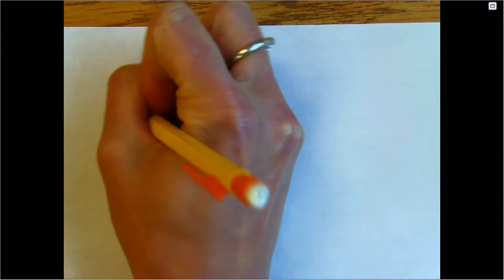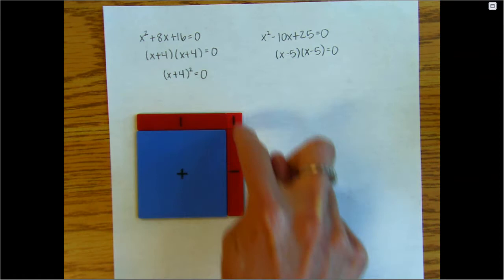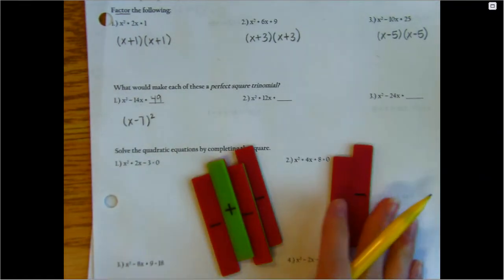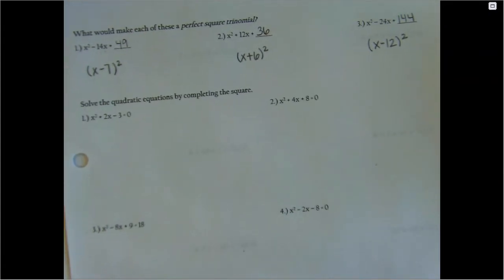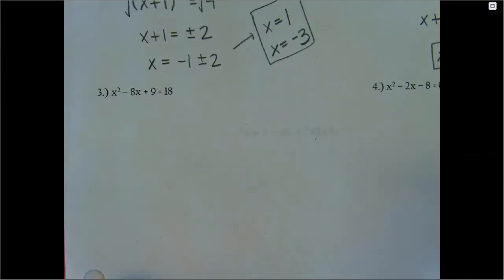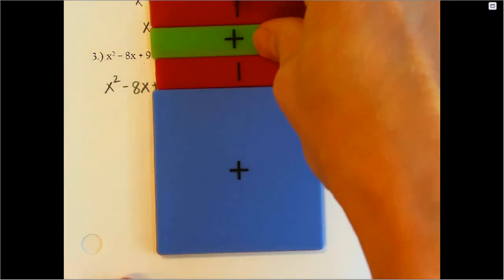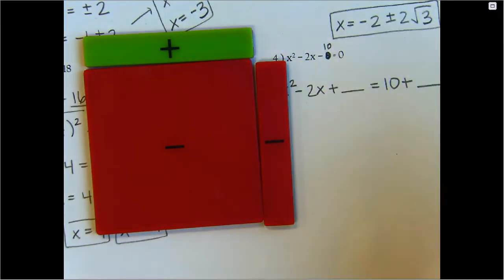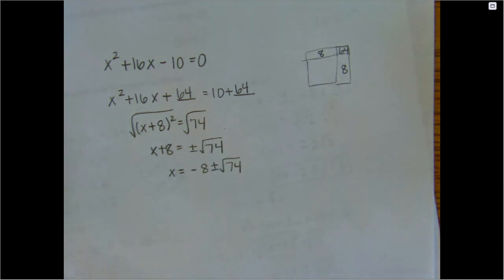2.2 - Completing the Square when a = 1 NOtes